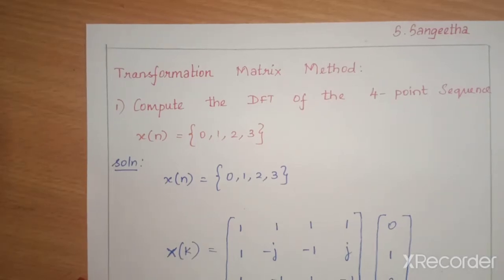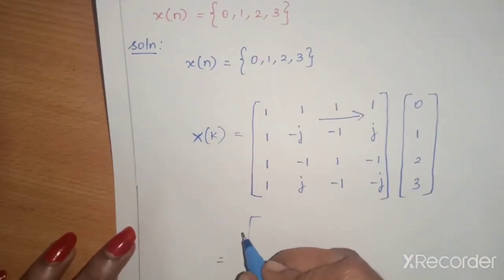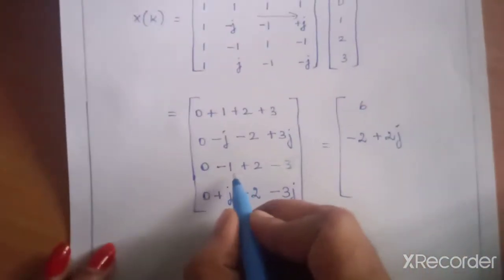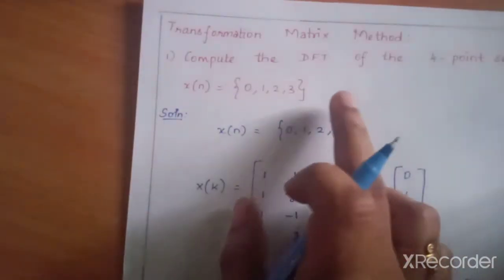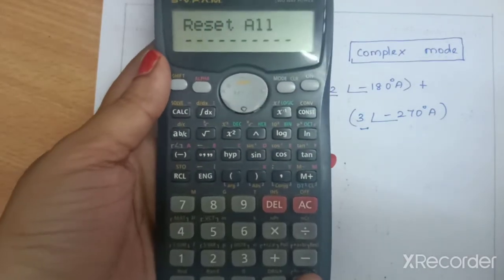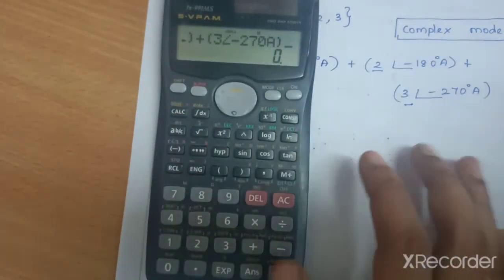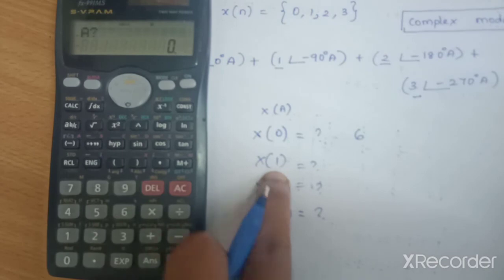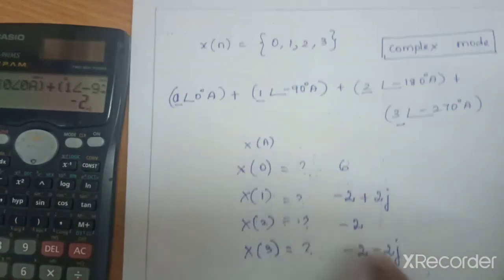DSP unit 3 - transformation matrix method